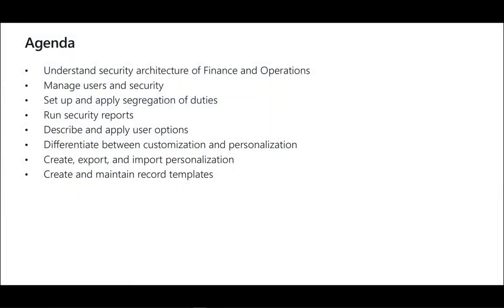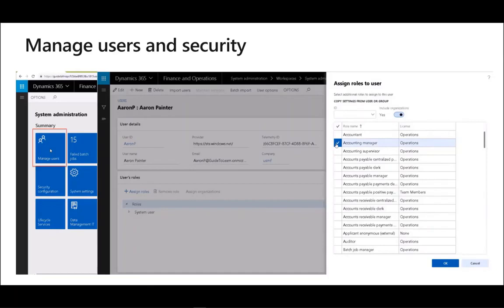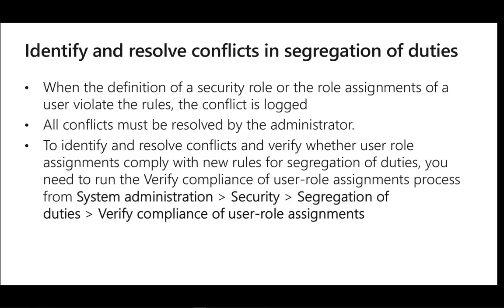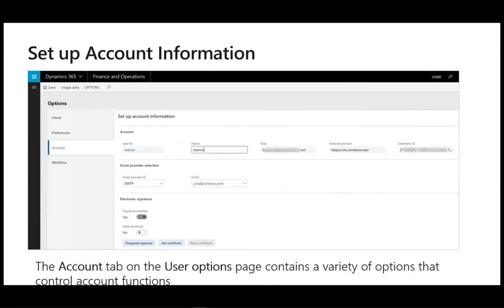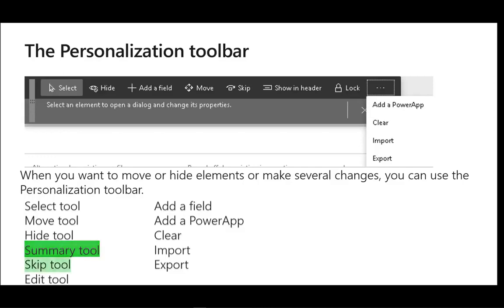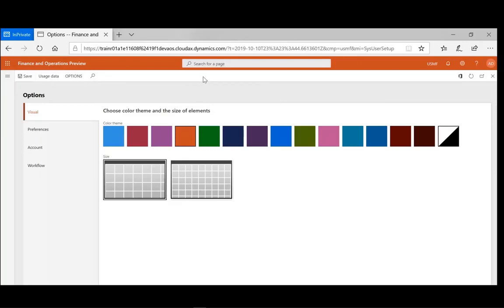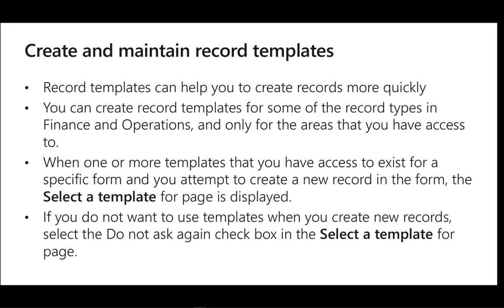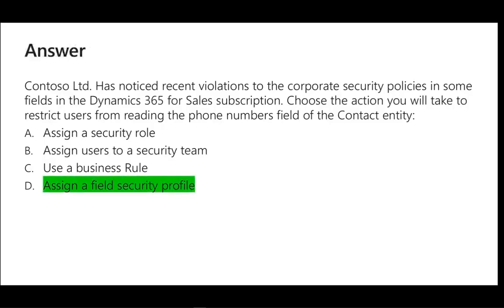MB-300 Certification Guide Part-3 Manage users, security and Personalization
This guide is owned by Microsoft, I just shared it for helping and learning purpose.